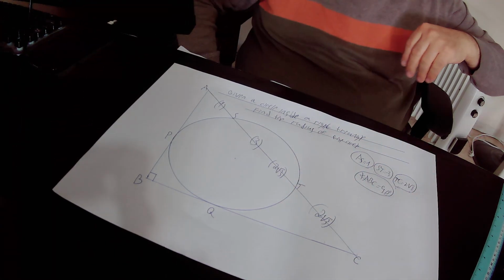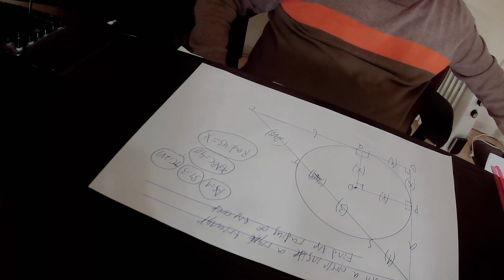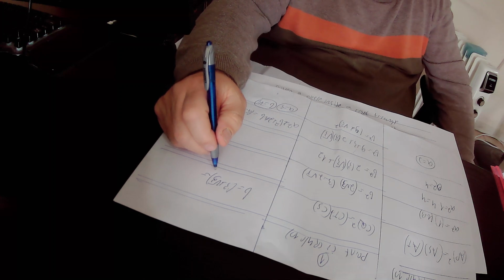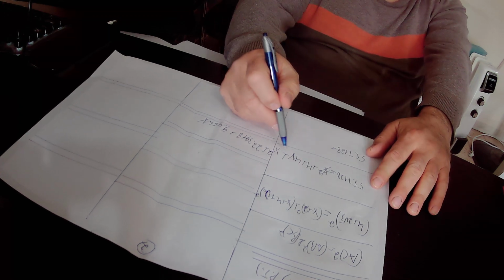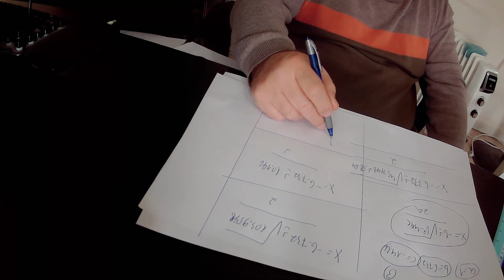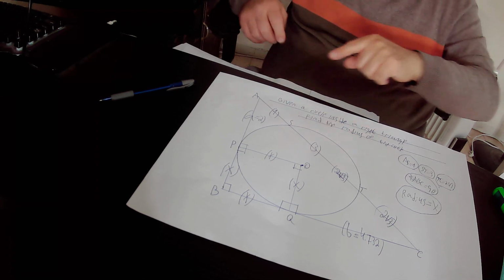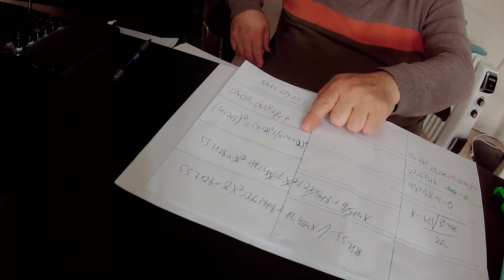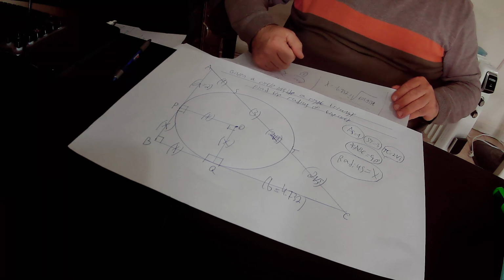Poland Math Olympiad | A Very Nice Geometry Problem